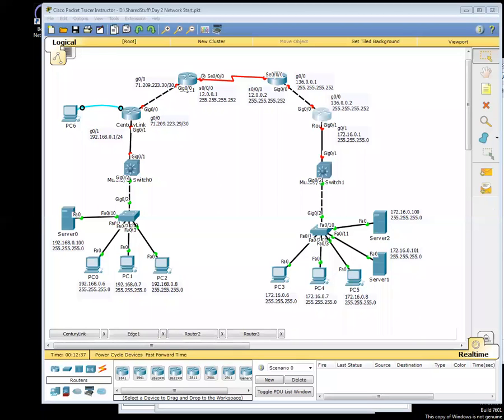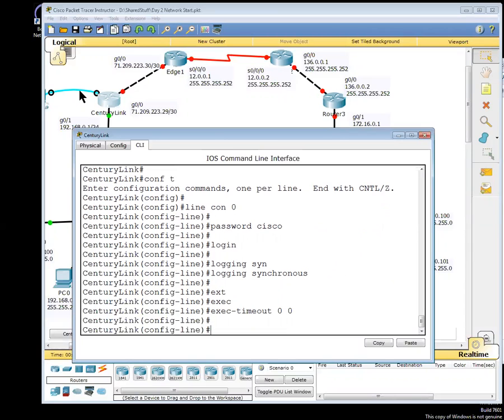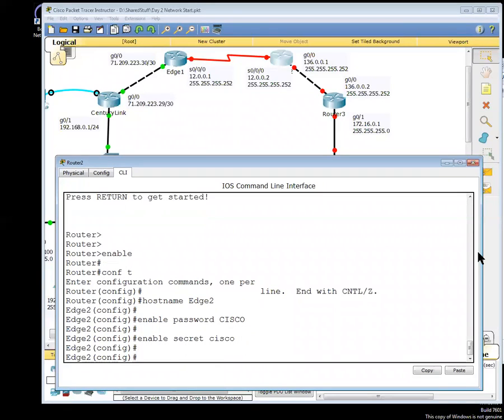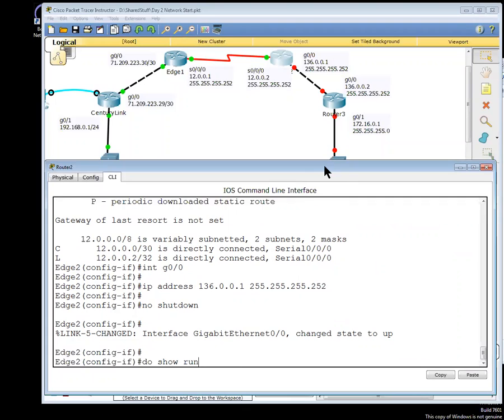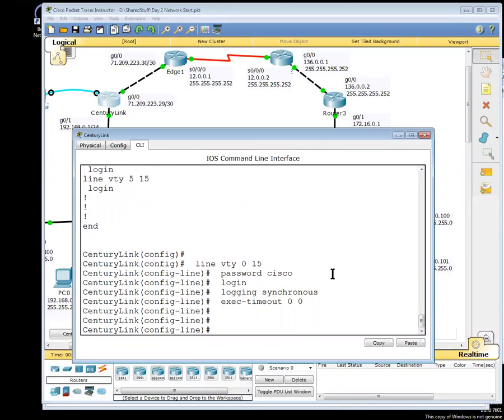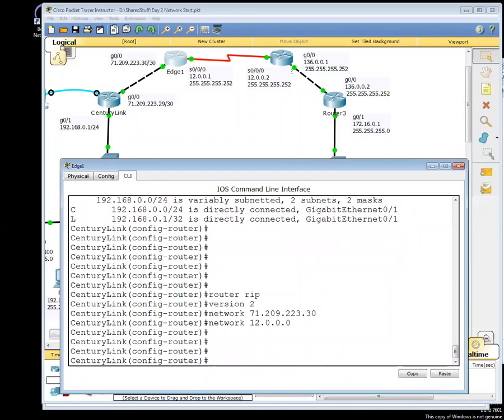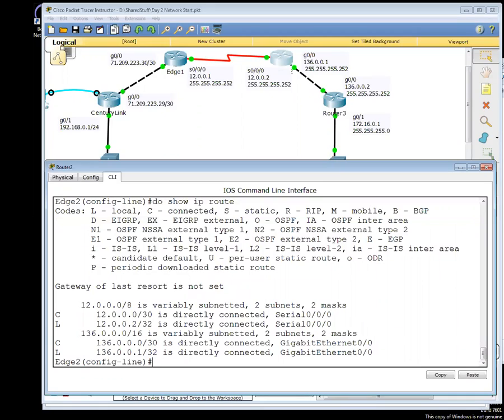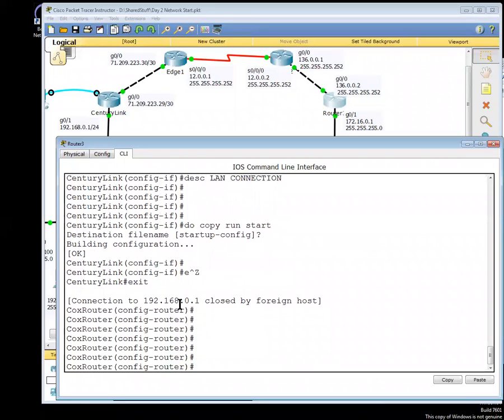RIP Configuration Basics by Bryan McGann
RIP Configuration Basics by Bryan McGann  This is a quick run through of router basic configuration with passwords for telnet, enable/privileged mode, interface and RIP Routing Information Protocol configuration.